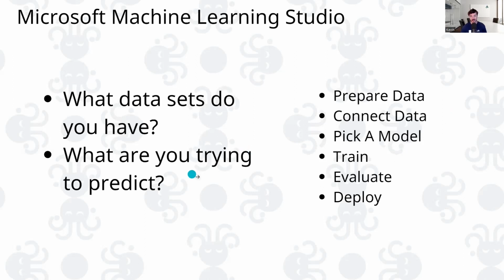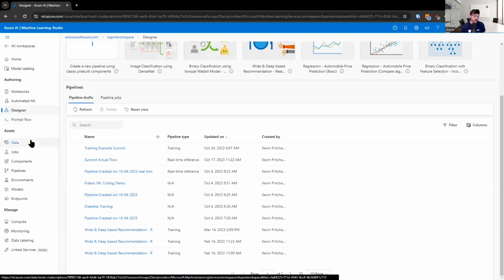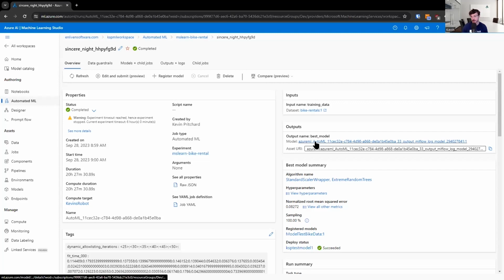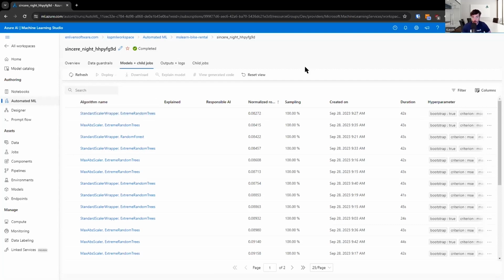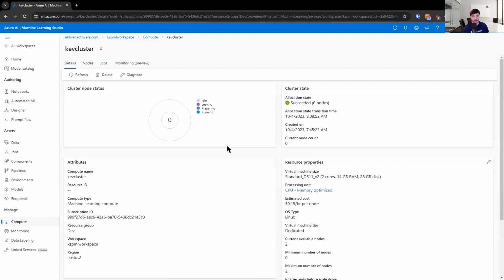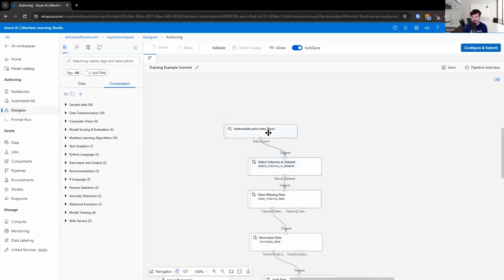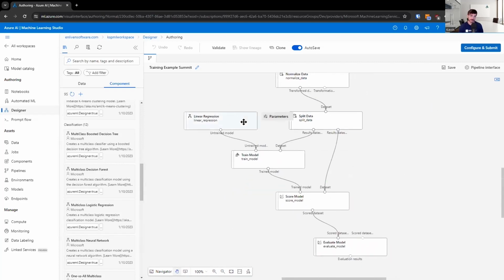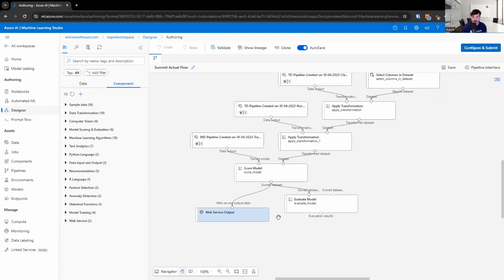How to use Microsoft Machine Learning Studio - Get Started Beginners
Want to get started building Machine Learning environments in accounting? Check out this brief walk through of Microsoft Machine Learning Studio for  non-developers.